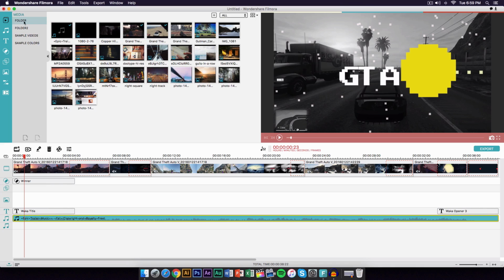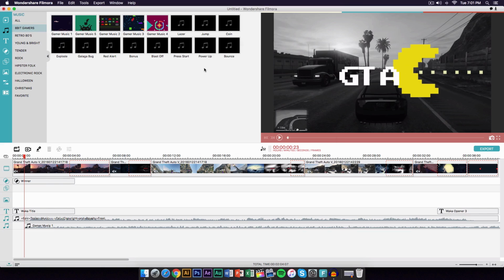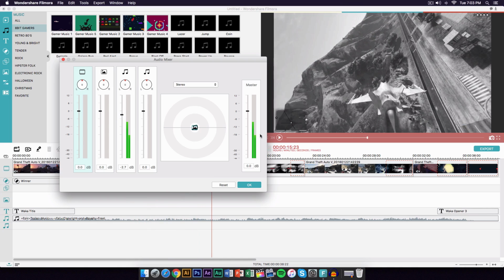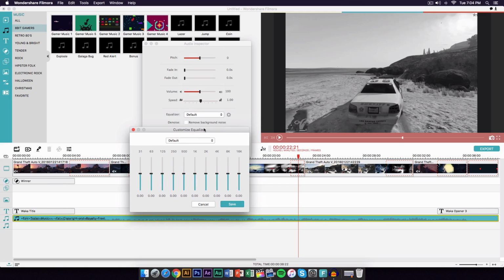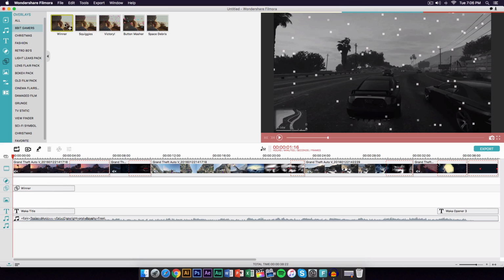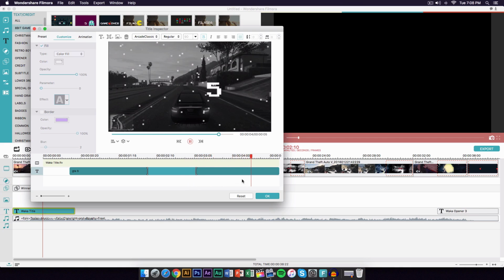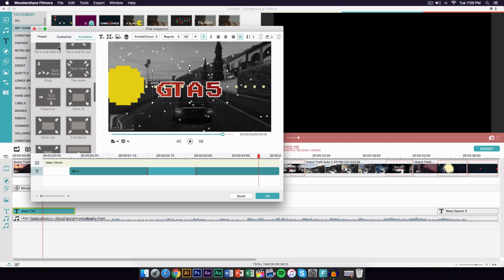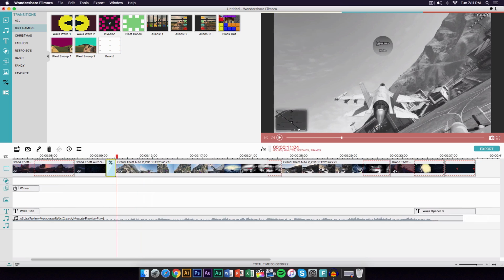How To Make A Gaming Montage With Filmora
In today's tutorial, you'll learn how to create a short and simple gaming montage with the newest version of Filmora and it's new core features-gaming video effect pack!